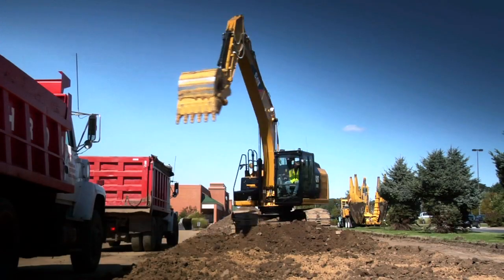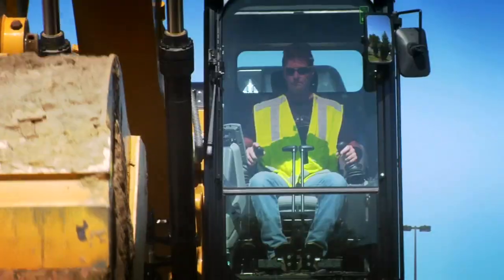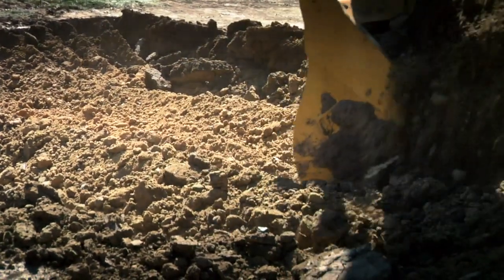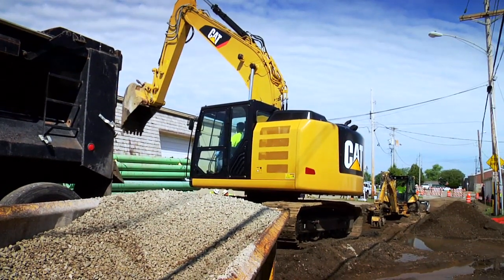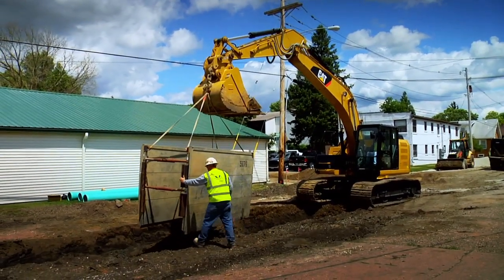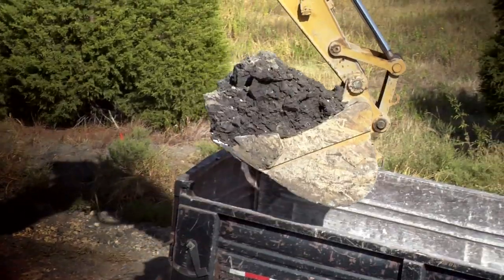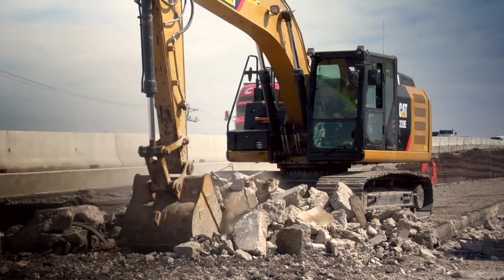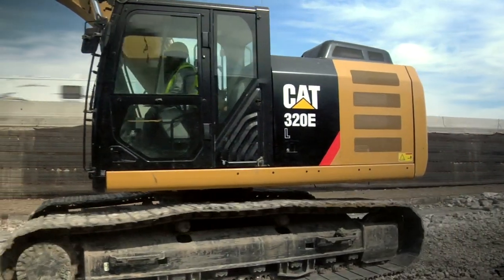Cat® 320E L Excavators | Versatile Machines for Tough Digs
See how the 320E L, the 320E L RR, and the 320E L Heavy Counterweight model can solve a variety of your job site challenges. Caterpillar customers share their stories.